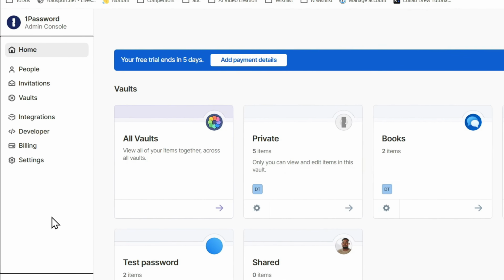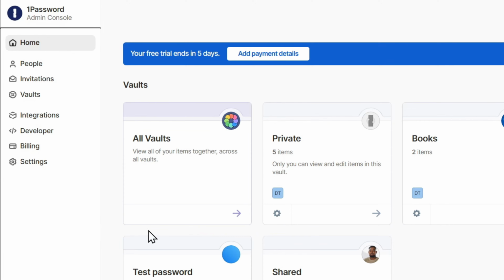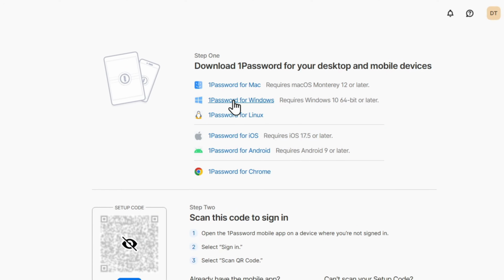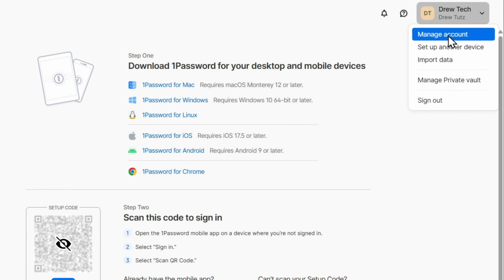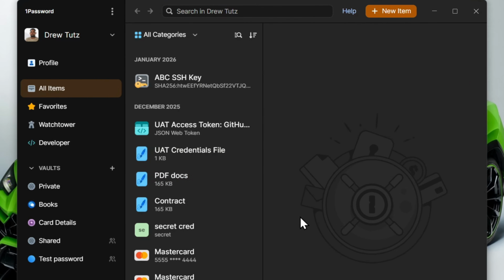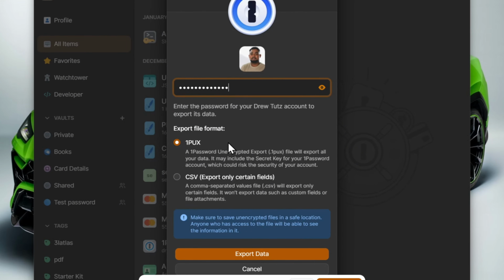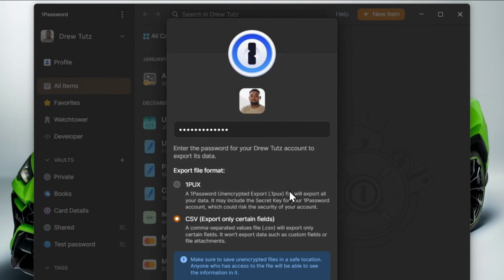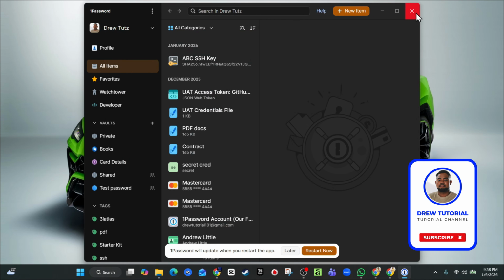How to Export 1Password Data Safely (Step-by-Step Guide 2026)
n this Drew Tutorial, you’ll learn how to export your 1Password vault step by step. This includes passwords, secure notes, and other saved items, using the official export options built into 1Password.

This guide is helpful if you’re backing up your data, moving to another password manager, or organizing your saved information. I’ll show you exactly where to find the export settings and what to do after exporting to keep your data organized.

In this video, you’ll learn:

Where the export option is located in 1Password
How to export your vault using supported file formats
What to review before and after exporting your data
Best practices for handling exported password files

This tutorial is clear, beginner-friendly, and follows current 1Password features so you can export your data with confidence.

1Password is a secure password manager trusted by 175,000+ businesses worldwide. It helps teams protect accounts, manage access, and stay secure without slowing work down.